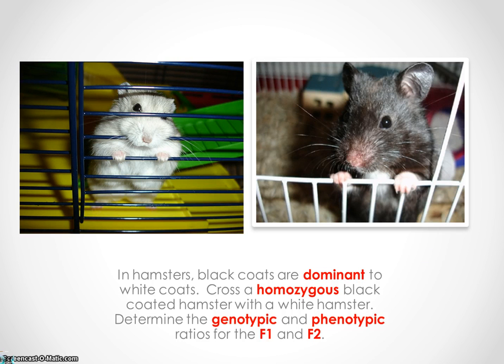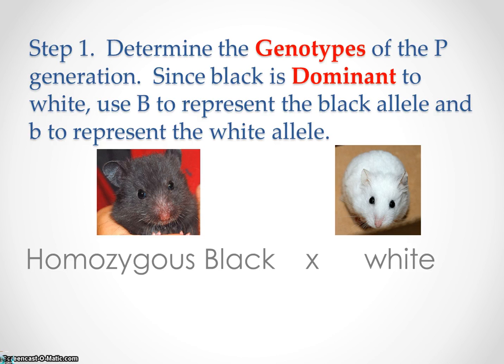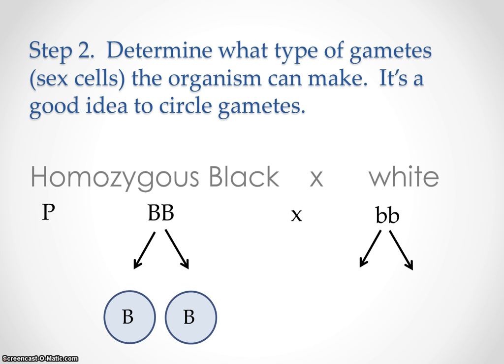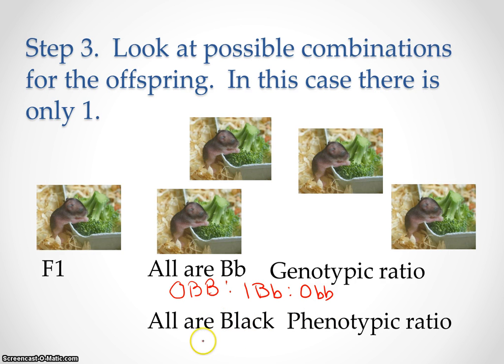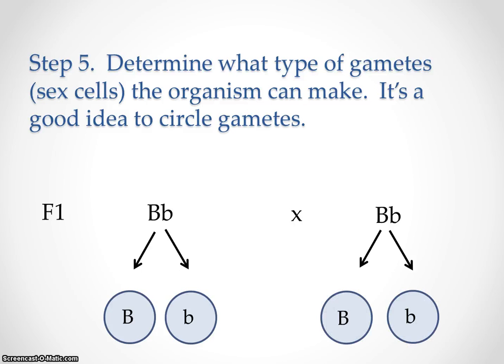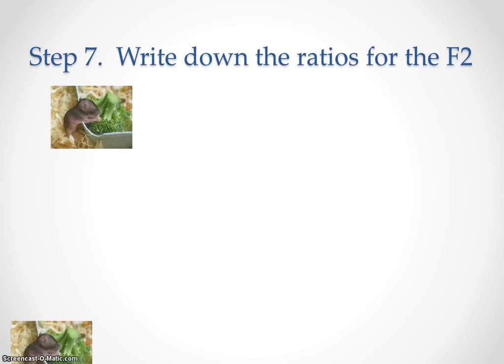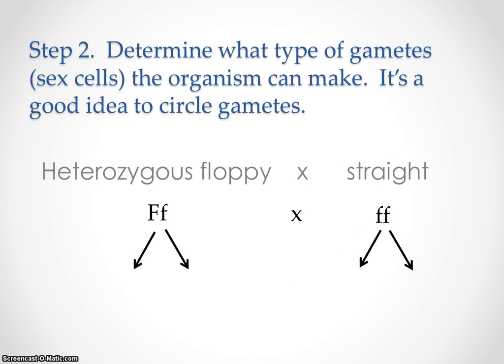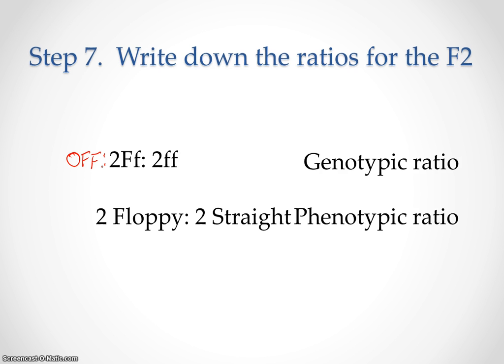How to Set Up & Solve Genetics Problems